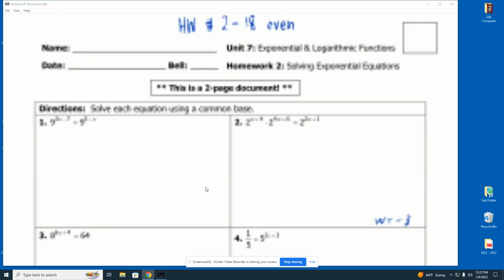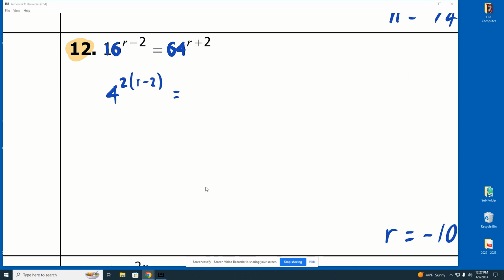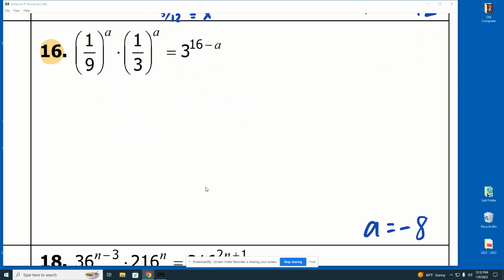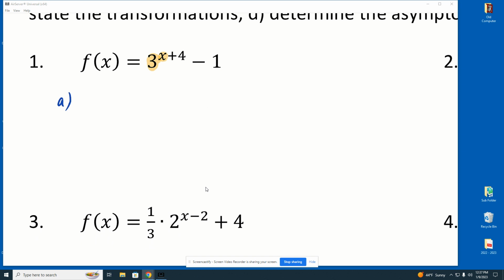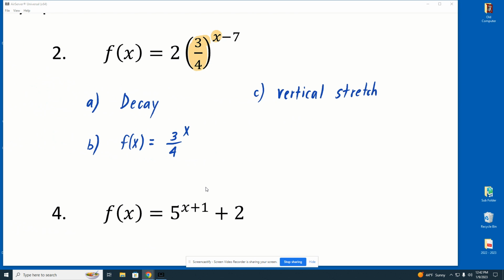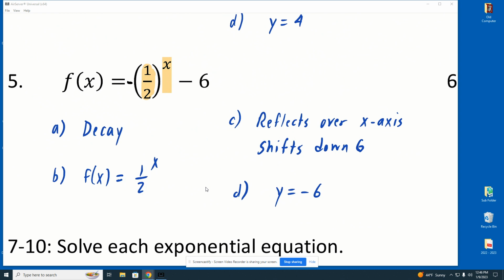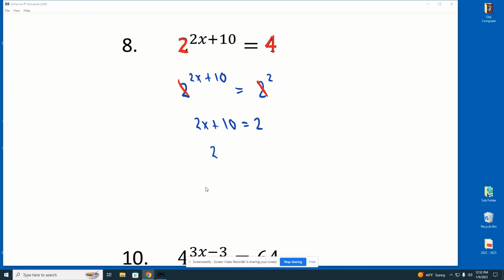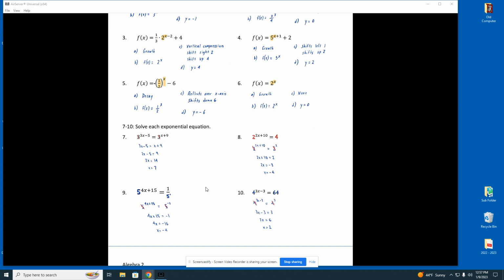7.1 - 7.2 Quiz Review